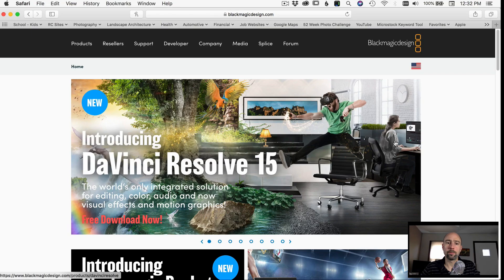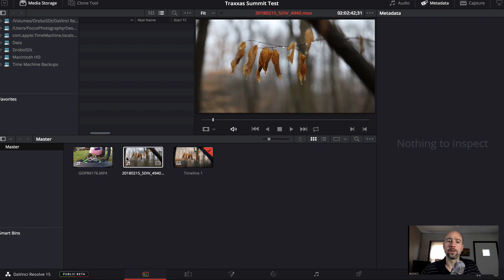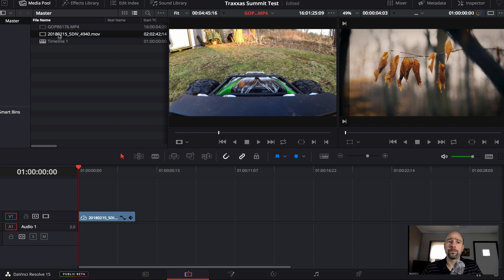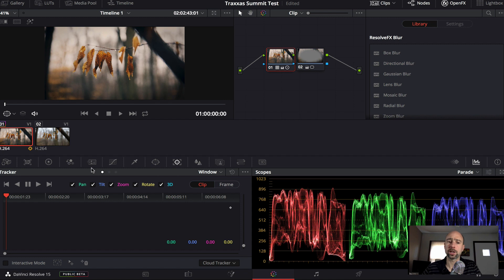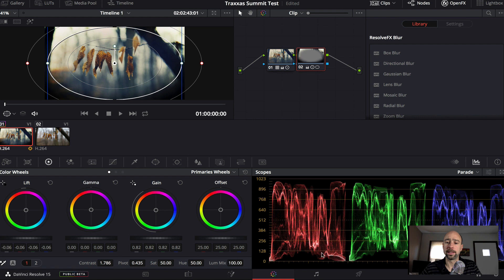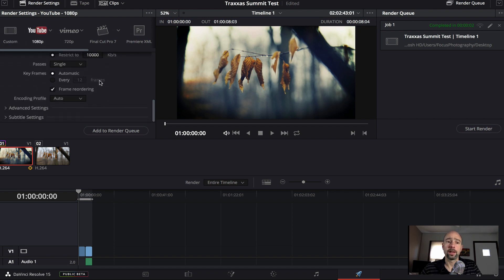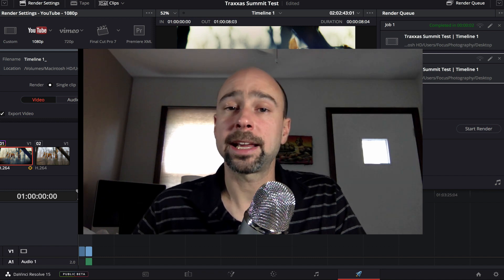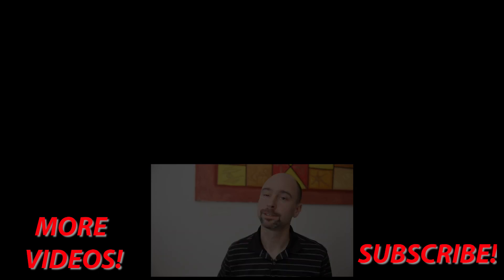Davinci Resolve Is Awesome for Video Editing and FREE!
If you are looking to up your video editing game for FREE, look no further.  Blackmagic’s Davinci Resolve 15 is a free video editing software that will give you the tools you need to boost the quality of your video editing.

Over the last few months, I’ve been thinking about what video editor I can use to replace iMovie and Screenflow.  Those programs are great (and I still use Screenflow a lot), but I was looking for more tools to use while creating videos than those programs were able to provide.

I wanted to use Adobe’s Premiere Pro, but I wasn’t ready to pay for the full creative suite subscription price just yet.  I only learned about Davinci Resolve recently and I never knew it existed!  This program is on par with Adobe Premier.

There is a bit a of learning curve when moving to advanced editing software such as Resolve,   but there are lots of great tutorials out there on how to use the program.  As a photographer who also works with video, I wanted to share my experience finding and using Davnici Resolve.

My MAIN Camera: (Amazon)
MAIN Camera Battery Grip: (Amazon)
BACKUP Camera: (Amazon)
Favorite Lens: (Amazon)
The Widest Lens I have: (Amazon)
Wides Aperture Lens I have: (Amazon)
Good Kit Lens for Beginners: (Amazon)
My Flash: (Amazon)
Rogue Flash Bender Soft Box: (Amazon)
GoPro Hero 5 Black: (Amazon)
GoPro Dual Battery Charger + Battery: (Amazon)
Wacom Intuos Pro Pen and Touch Small Tablet: (Amazon)
My Camera Bag: (Amazon)
Awesome Tripod: (Amazon)

Audio Gear
My Mic for Desktop Recording: (Amazon)
Lav Mic, Rode RodeLink FM Wireless Filmmaker System (Amazon)

Adobe Creative Cloud Photography Plan: (Amazon)
ScreenFlow: (Amazon)
iMovie

Computer Equipment
Macbook Pro: (Amazon) (I have a 2015, but this is the new version)
Drobo 5Dt: (Amazon)
Datacolor Spyder5PRO: (Amazon)
Canon PIXMA Pro-100 Printer: (Amazon)